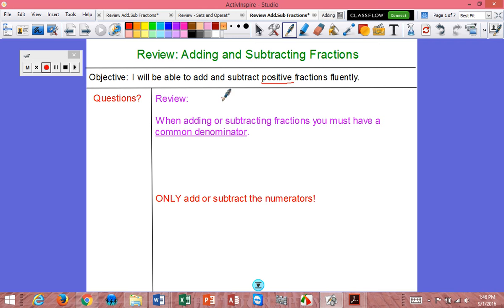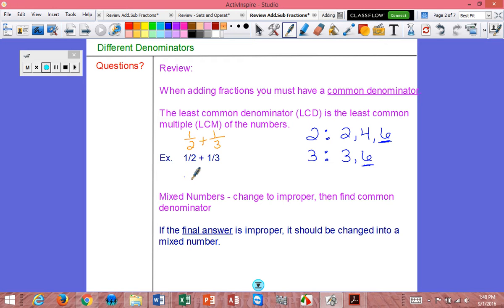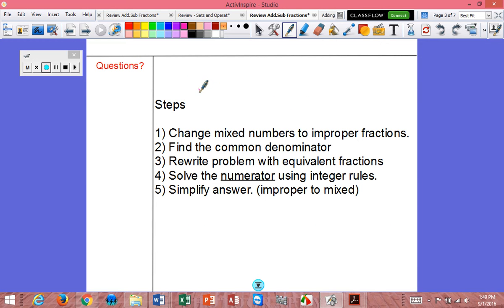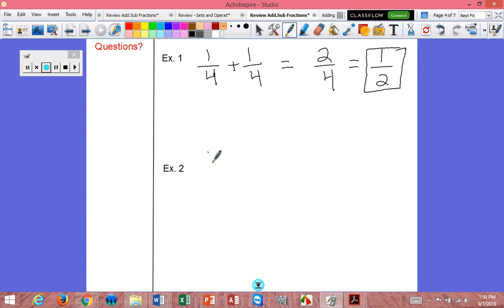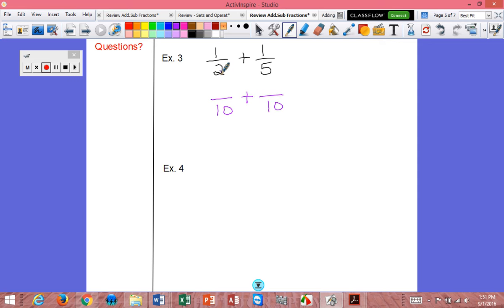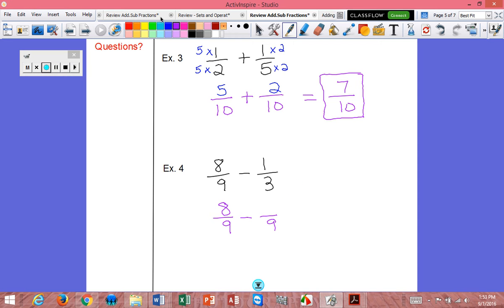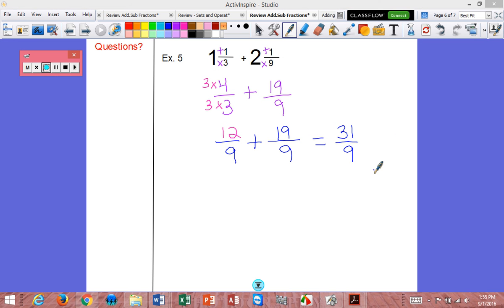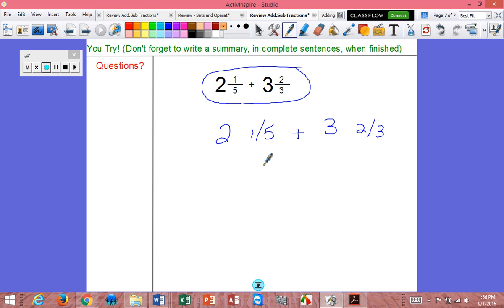Review Add Sub Fractions